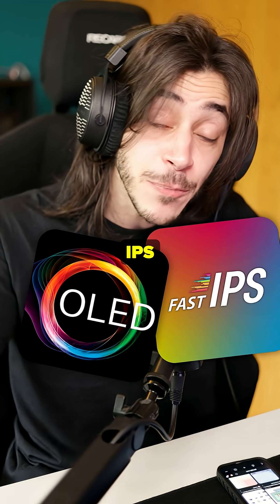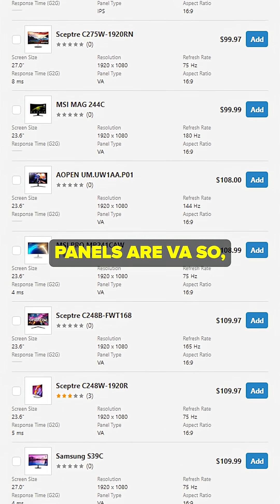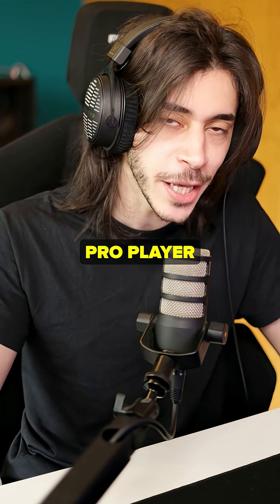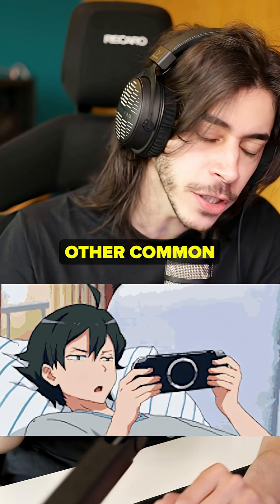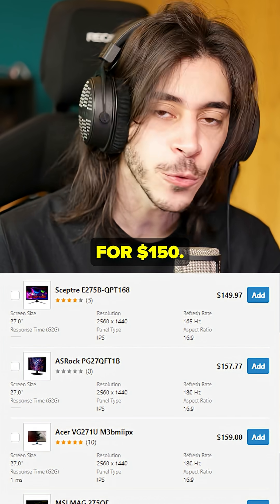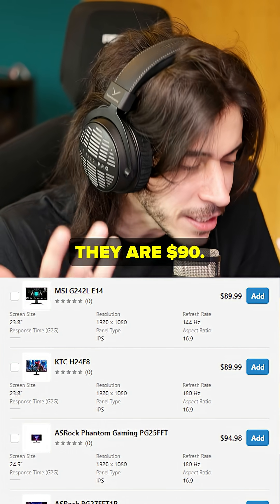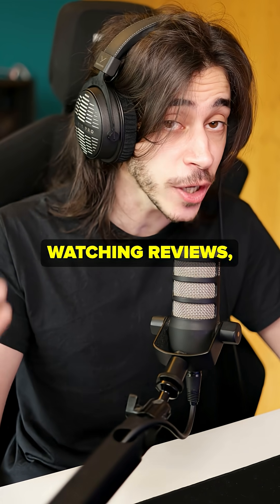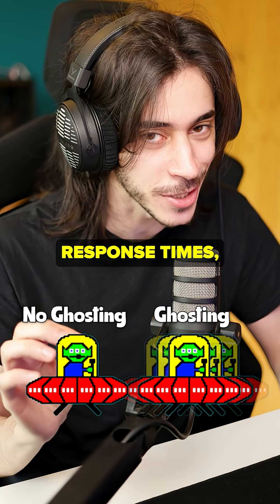Don’t Buy the Wrong Monitor - OLED vs IPS vs VA vs TN